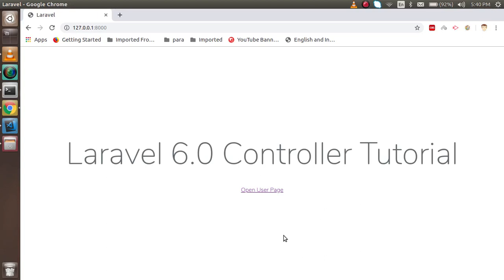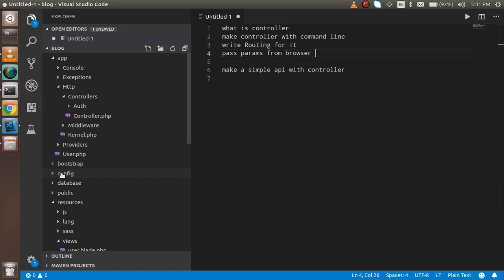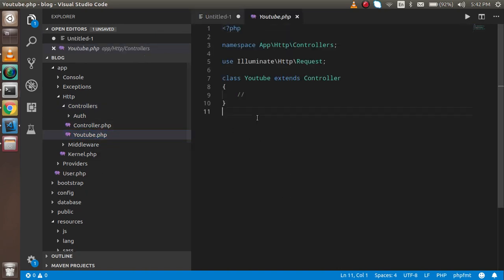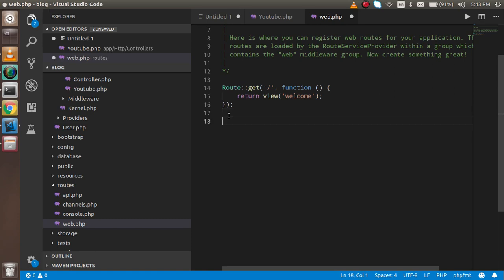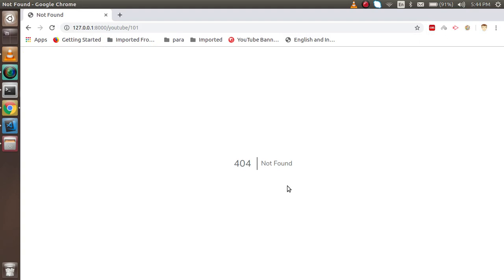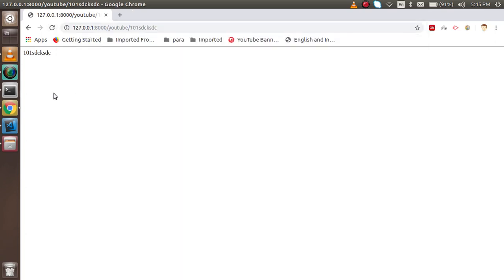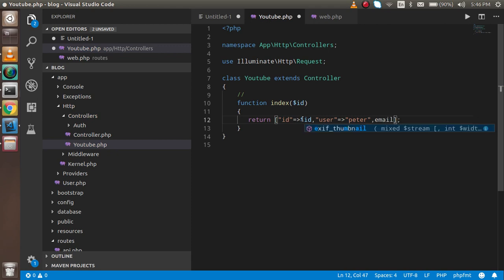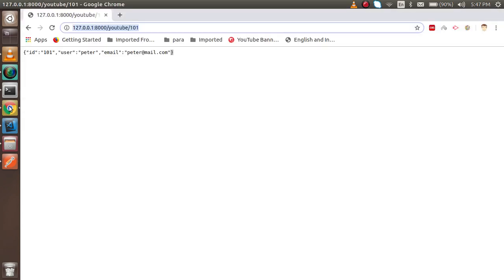Laravel tutorial #4 - simple Controller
in this laravel 6 tutorial we learn how can we make controller  with a simple example by anil sidhu

what is controller
make controller with command line
write Routing for it
pass params from browser
make a simple api with controller